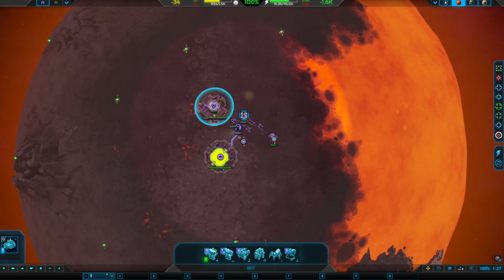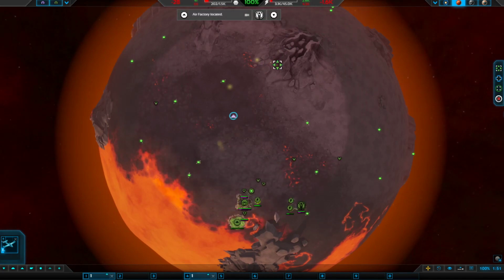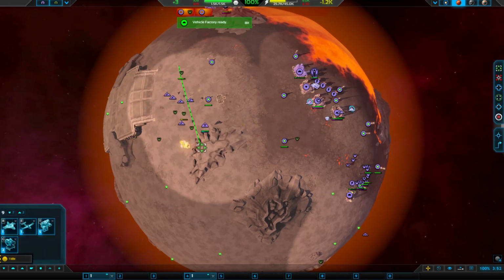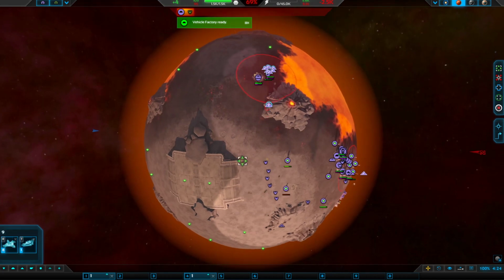How do I time my fabbers?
Hey guys! I went over most of the methods I went through that worked for me earlier in this series but this time I am showing you what I currently do for my fabber timings! kinda a mish-mash of all the other methods with a twist. Hope you enjoy! 😉